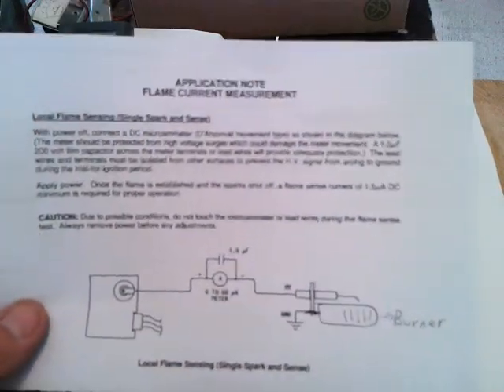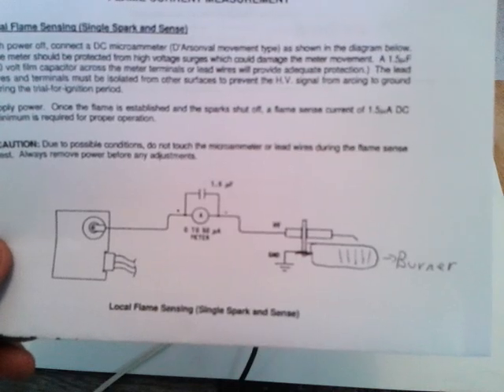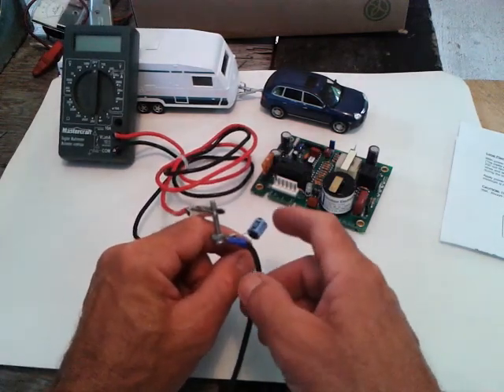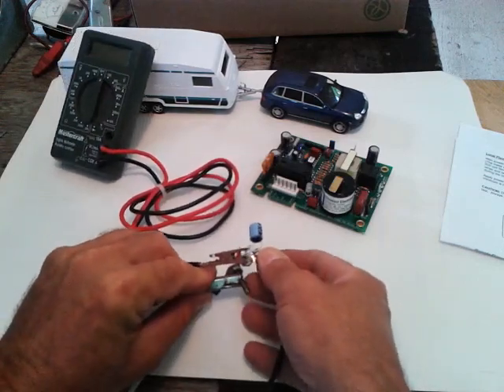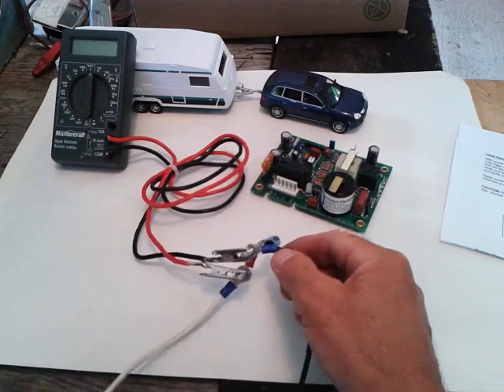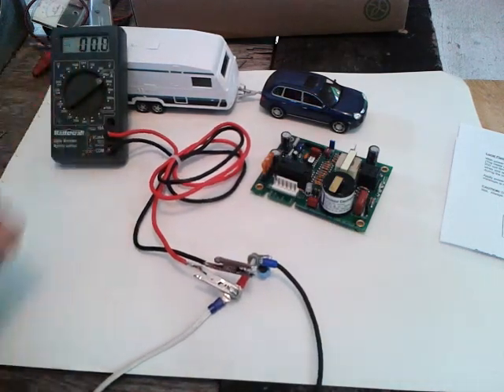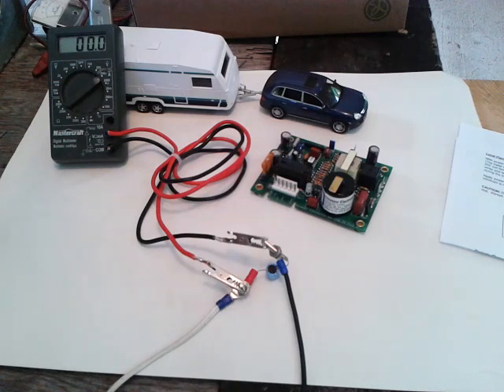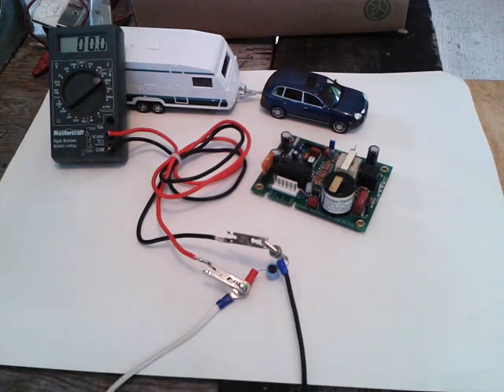Flame Sensor testing; how to easily test a RV furnace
Flame sensing, how to easily test a RV furnace using a 1.5 microfarad capacitor rated at 250 volts DC, so you don't have to start throwing parts at it to fix the problem. This method will flame sense when the flame rod serves as both ignitor and sensor, and you thought it couldn't be done??